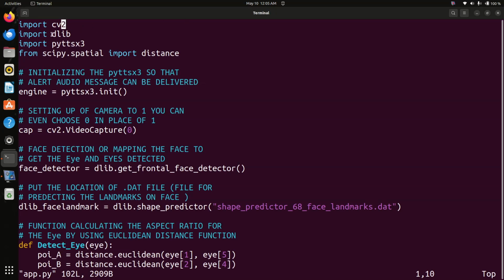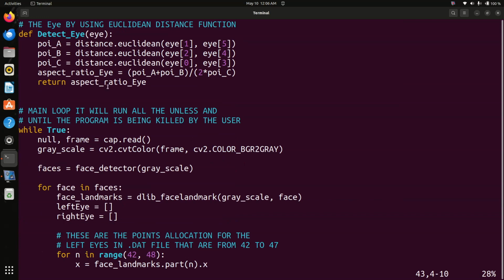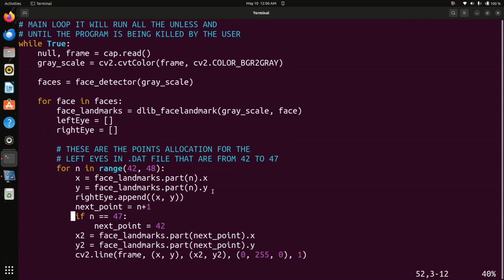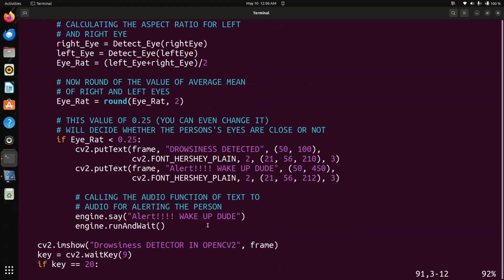Python drowsiness detection best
Drowsiness Detection is the detection of a person to check whether the person is feeling sleepy while performing a significant task. This detection has many applications in medical and safety fields. This detection can be quickly done using “shape predictor face landmarks” that mark the essential landmarks on the face.

Thus python also provides the flexibility for detecting such serious and significant detection via OpenCV modules